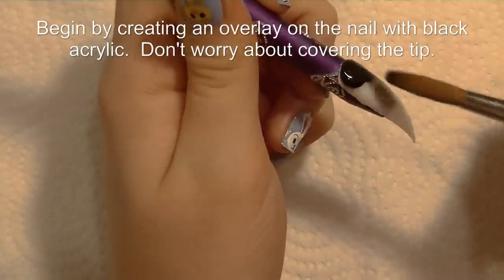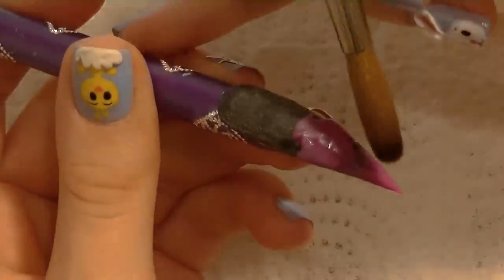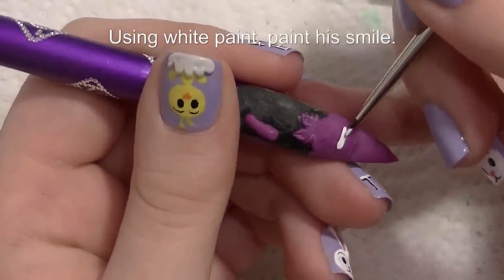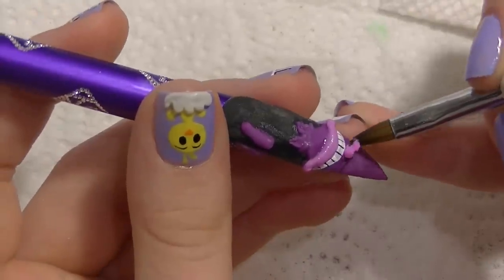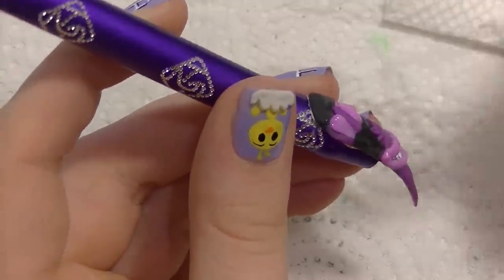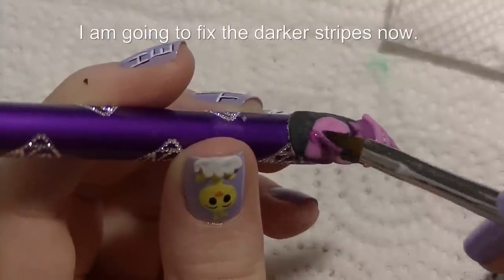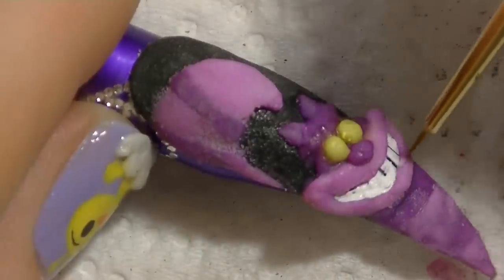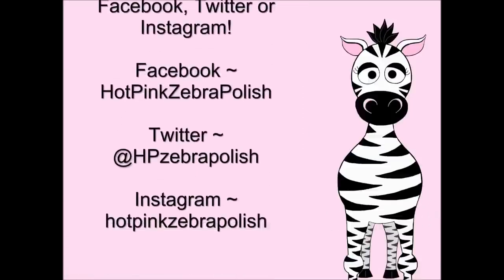3D Disney | Cheshire Cat Acrylic Nail Art Tutorial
This is video number on in by 3D Disney series!  Check back on my channel for the other tutorials and comment on which one you would like to see next!